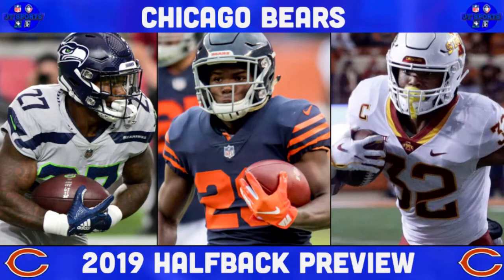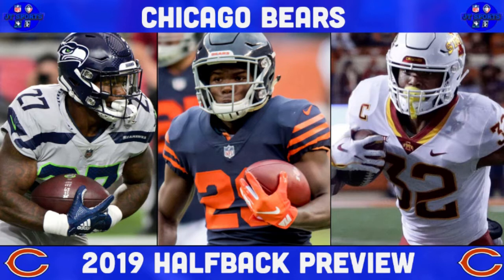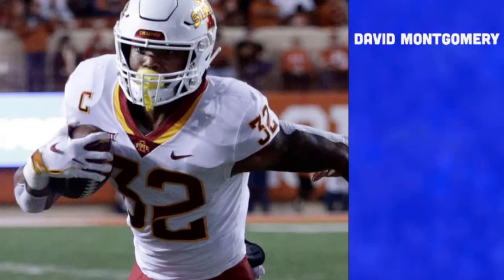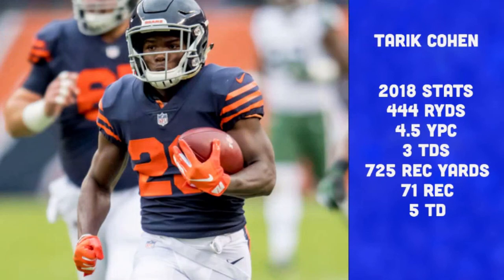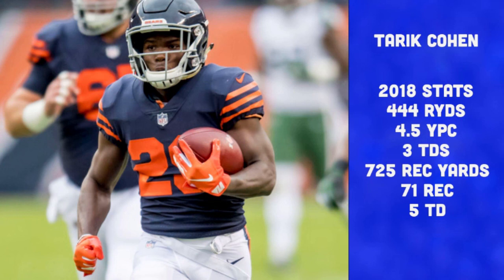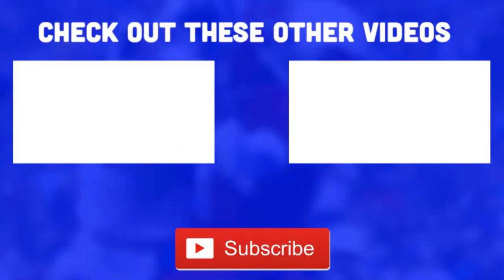Chicago Bears 2019 Halfback Preview | NFL